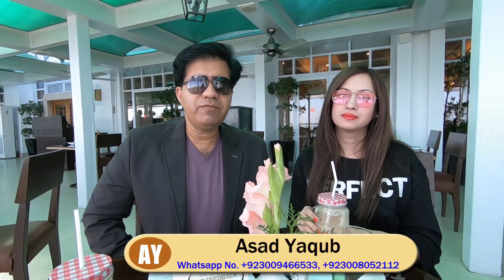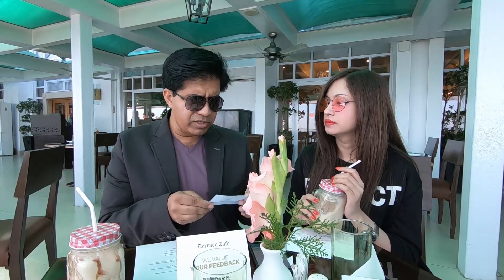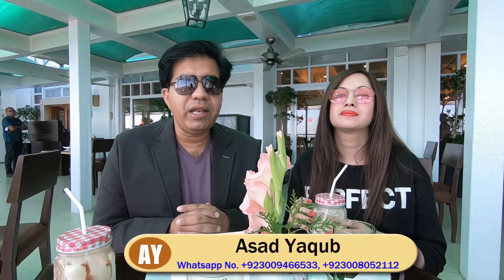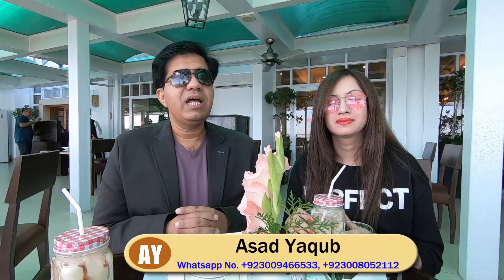IELTS READING MAGIC || SKIMMING VS. SCANNING || ASAD & SHAMAILA